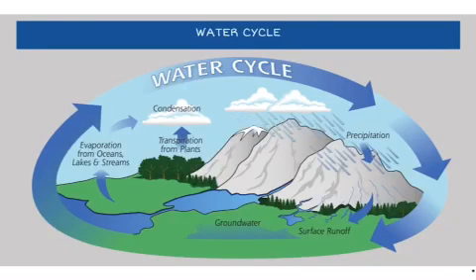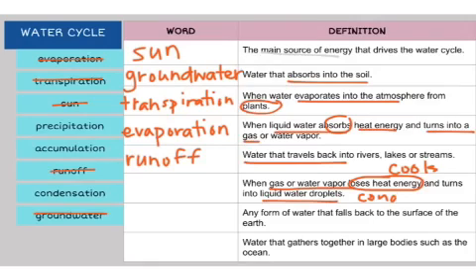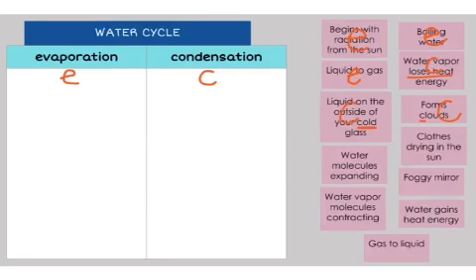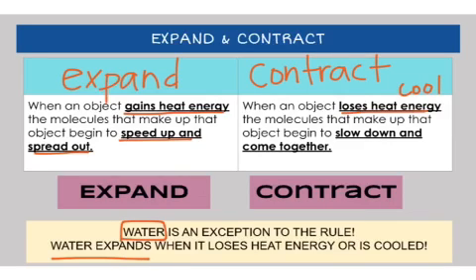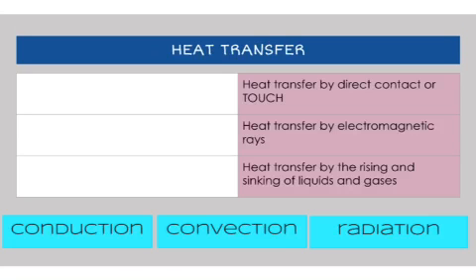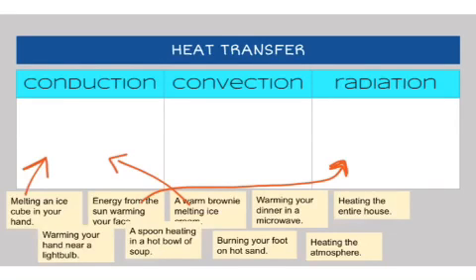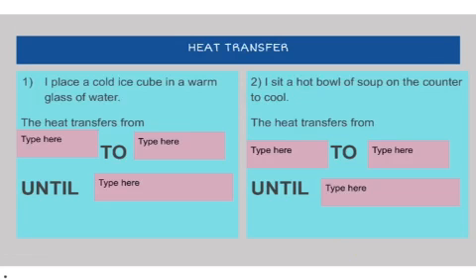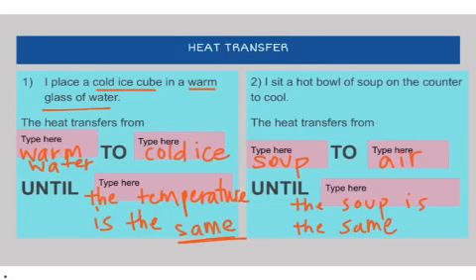Energy - Science Review check in 1